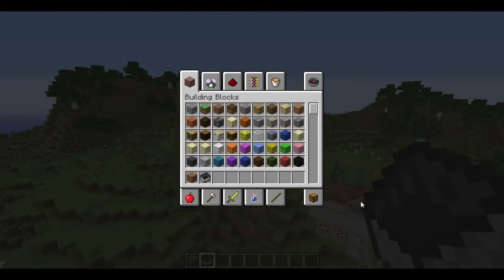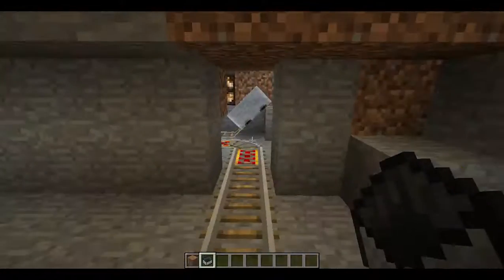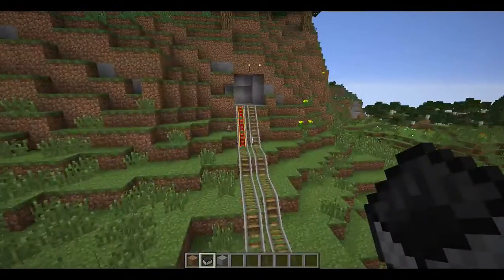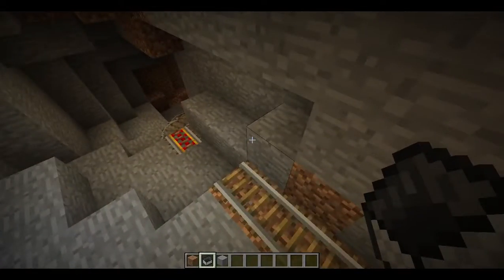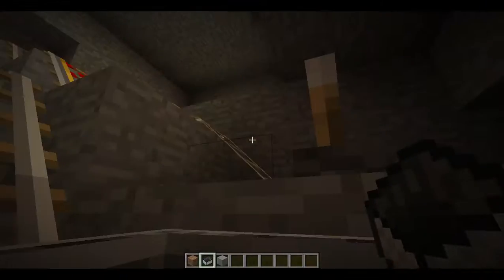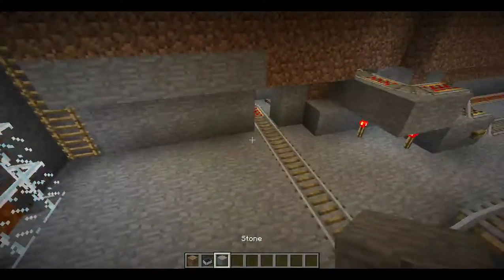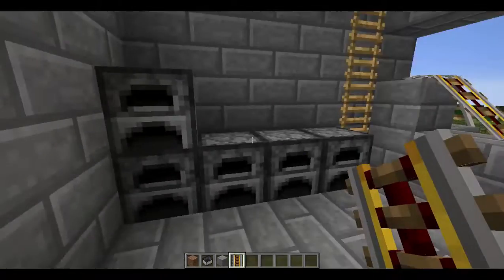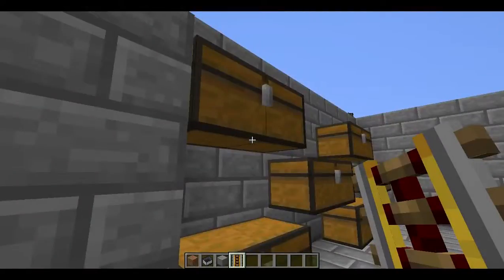Channel/minecraft world update